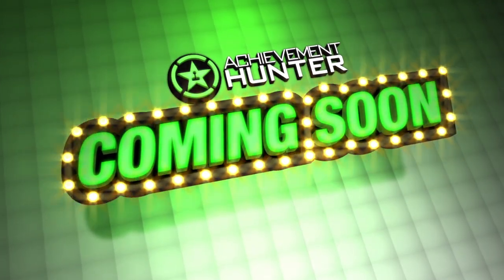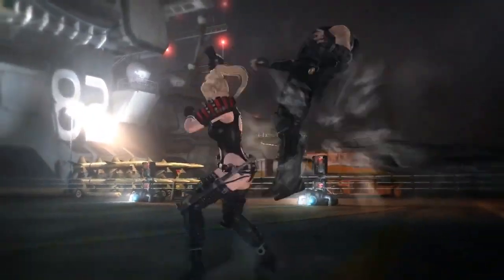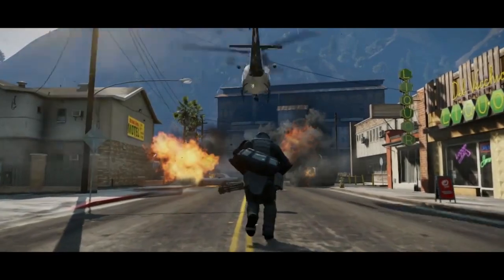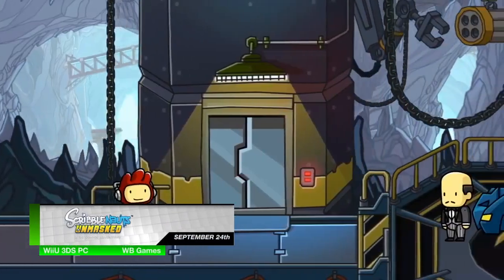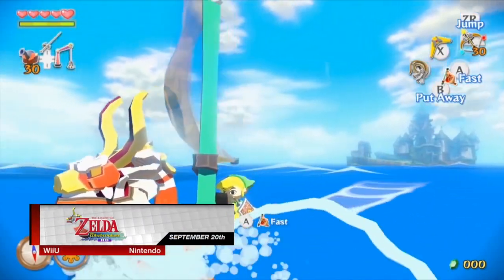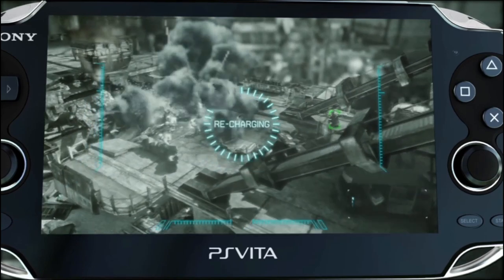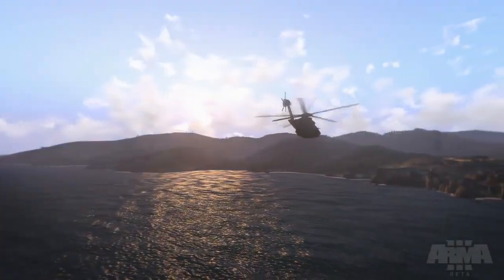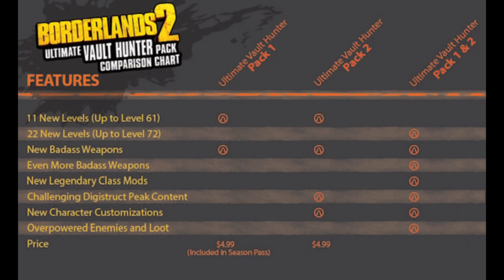Coming Soon - September 2013 | Rooster Teeth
Kdin is back with a ton of new games and other information for the month of September. Check it out!